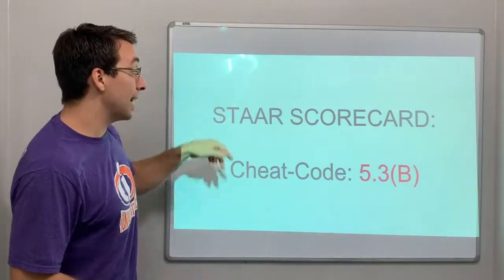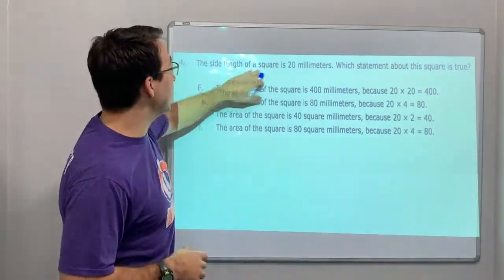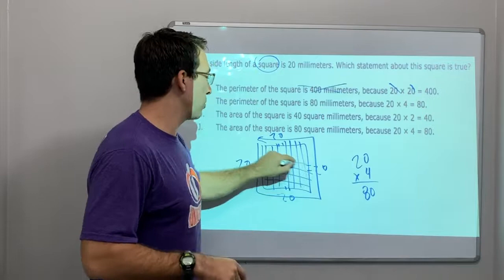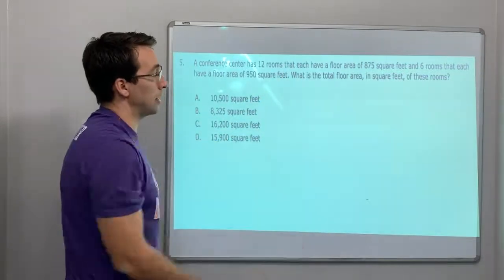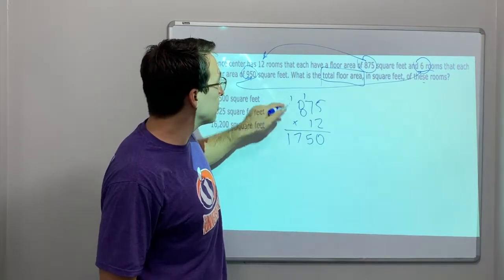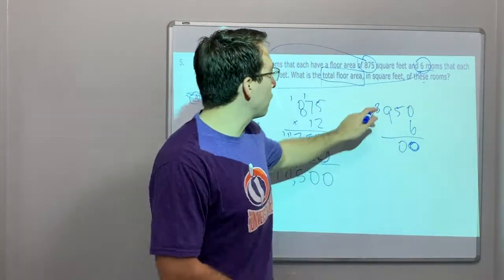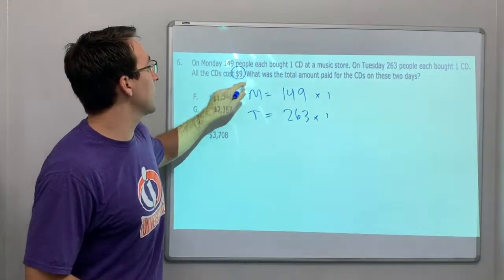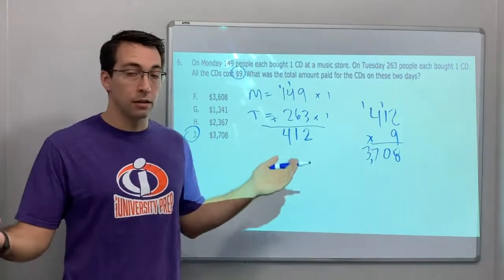5.3(B) #2 - Multiplication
5.3(B): Multiply with fluency a three-digit number by a two-digit number using the standard algorithm.